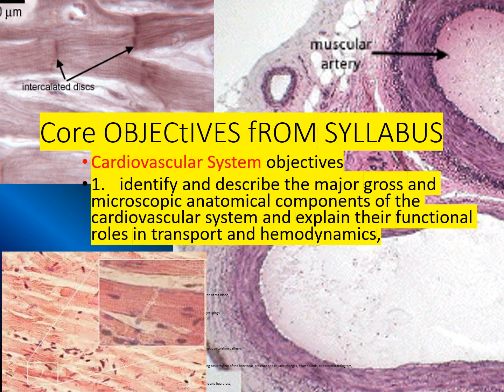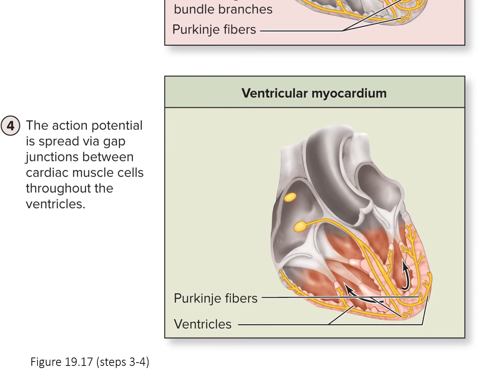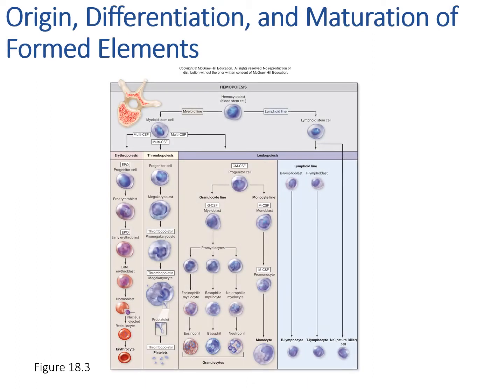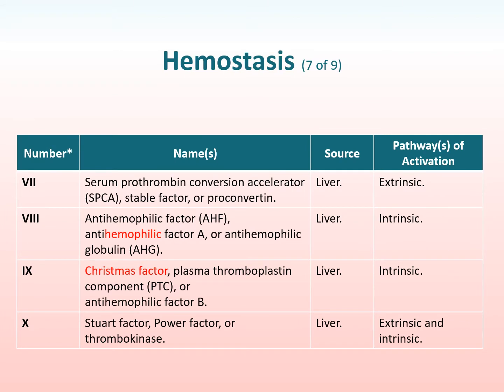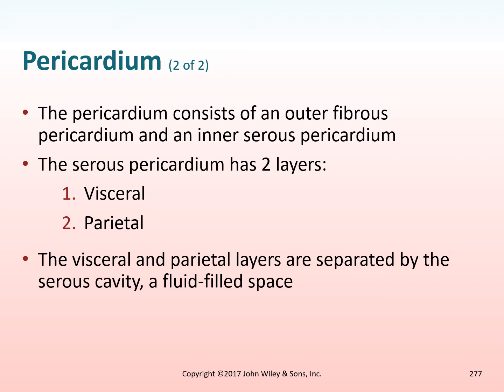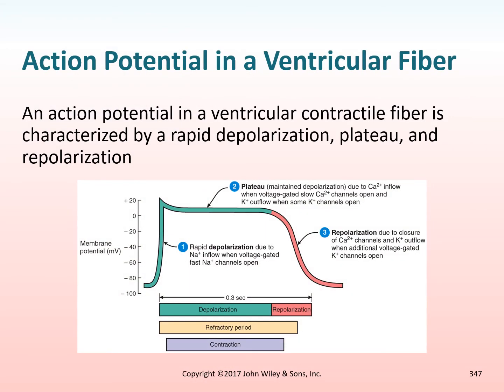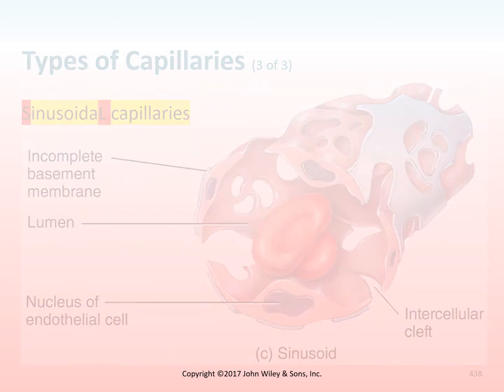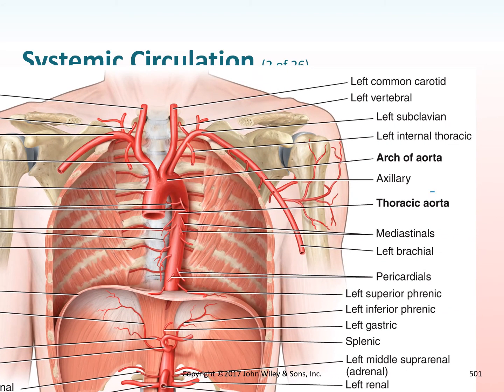Cardiovascular EDUCATIONAL 3 Hr. 3 ChapTour Blood, Heart; for BLOOD VESSELS: *See comments.**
See comments - they point out where to click and any corrections.
MAIN LEARNING OBJECTIVES: BLOOD – Top 15 things to focus on.

Powerpoint slide 4 to 11

slide 4 to 11

3 Describe the physical characteristics and principal components of blood.

12 to 40

Powerpoint slide 12 to 40

16 to 19 and 41-59

60, 68, 14-16

8 Explain the importance of bone marrow transplants and stem cell transplants.
Medical student meets 4-year-old boy he saved with a bone marrow donation - YouTube

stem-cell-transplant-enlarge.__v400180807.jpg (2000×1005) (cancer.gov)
Also slides 69 to 73 of ppt

slide 74 powerpoint

 slide 74 powerpoint and onto 112

slide 113 onto 152

14 Explain why it is so important to match donor and recipient blood types before administering a transfusion.

slide 153 to 155